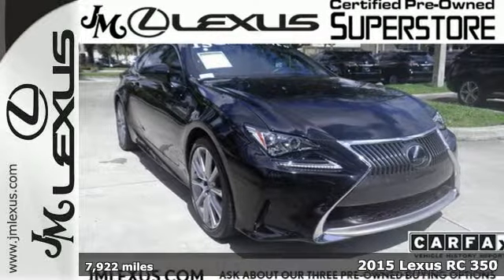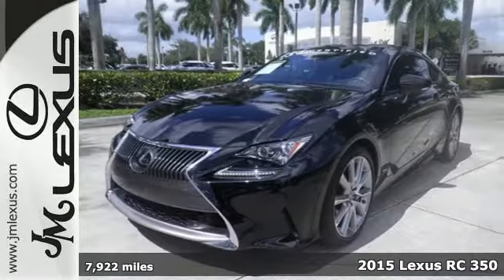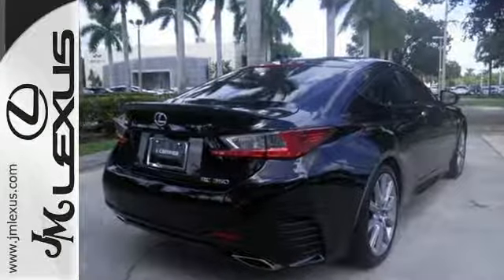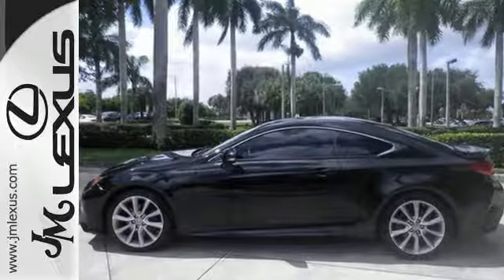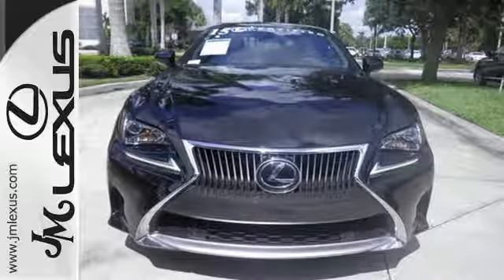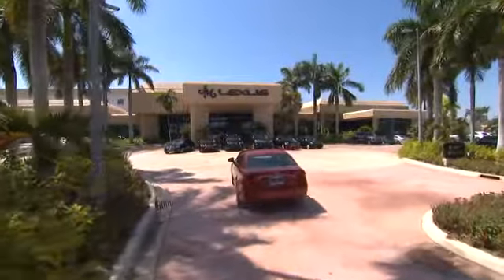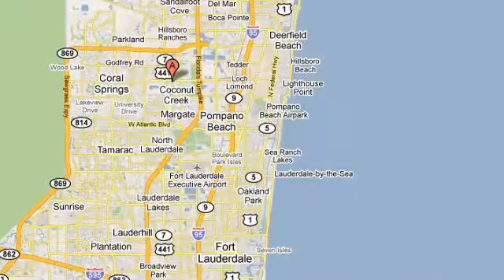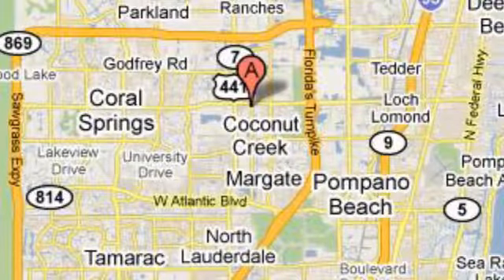Certified 2015 Lexus RC 350 Margate FL Fort Lauderdale, FL 606991A - SOLD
Year: 2015
Make: Lexus
Model: RC 350
Trim: Lluxury Pkg w/Navigation
Engine: 3.5L V6
Transmission: Automatic 8-Speed
Color: Obsidian
Interior: Black
Mileage: 7922
Stock #: 606991A
VIN: JTHHE5BC8F5002548
!!!*** HURRY ***!!! ! DON'T MISS OUT ! You are currently viewing a 2015 Lexus RC 350 at the JM Lexus PreOwned Superstore. !*!*!* THIS VEHICLE Optional equipment includes: Park Assist - Includes clearance and back sonar 19' Aluminum Alloy Wheels Split Five Spoke design FR: 235/40R19 RR: 265/35R19 Summer Tires Dynamic Radar Cruise Control w/Pre-Collision Sys System (PCS) ... *!*!*! Thank you for your interest. We look forward to speaking to you. All advertised pre-owned prices exclude tax tag title and $798.50 dealer fee. See Dealer for complete details. Stock #: 606991A Exterior: Obsidian Interior: Black Trim: Lluxury Pkg w/Navigation JM Lexus Pre-Owned Superstore 5401 West Sample Rd Coconut Creek FL 33073

Address:
5350 W Sample Rd